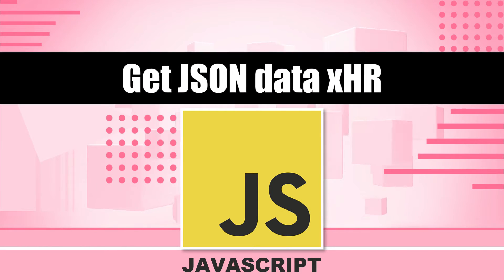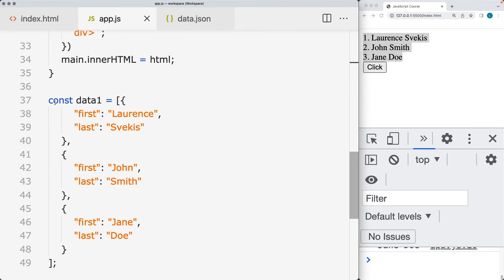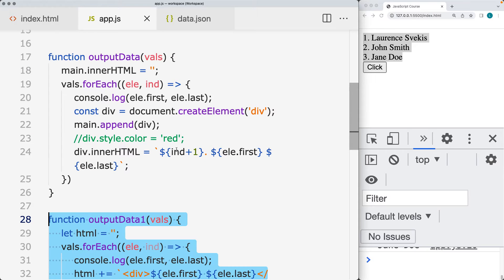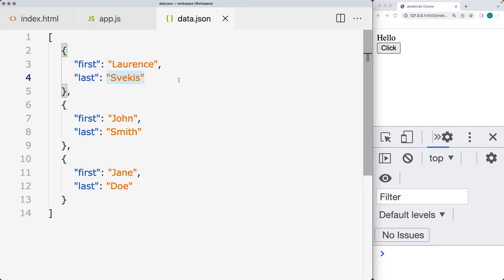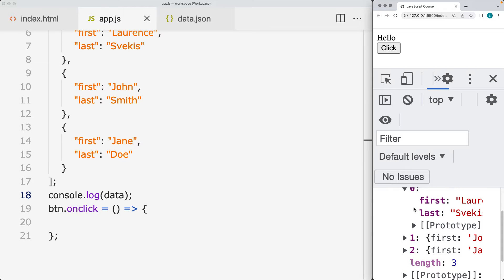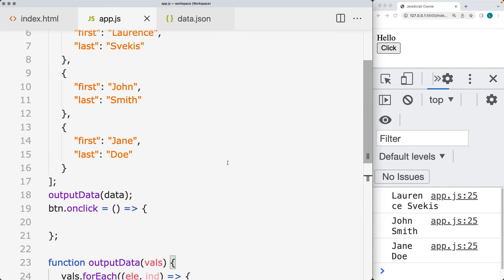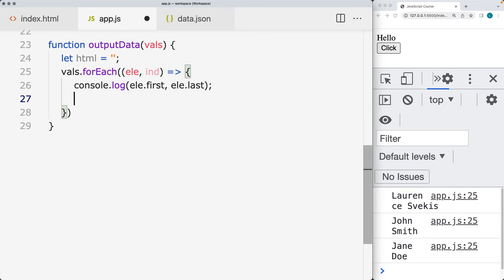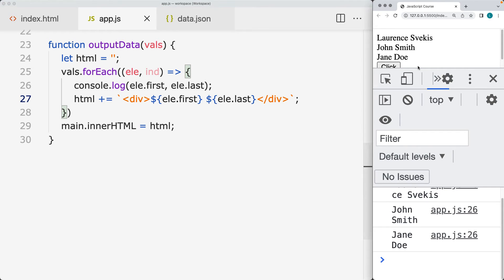Get JSON data with xHR request AJAX JavaScript Coding Example and Lesson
AJAX for beginners explore JavaScript Requests to APIs
Using AJAX create amazing DYNAMIC web content using JSON data Update page elements and more